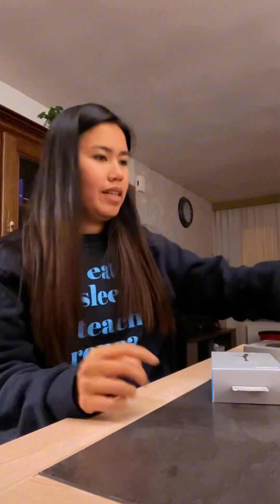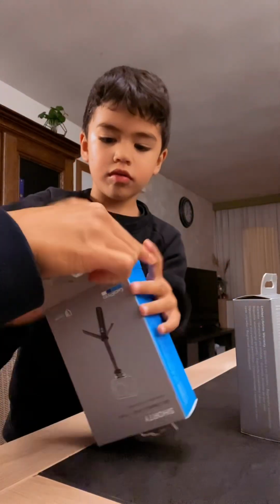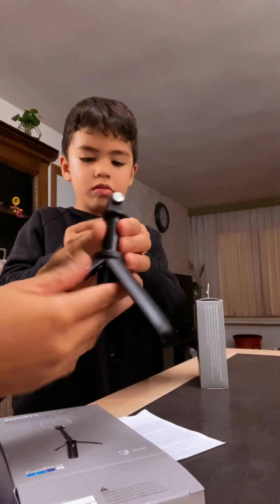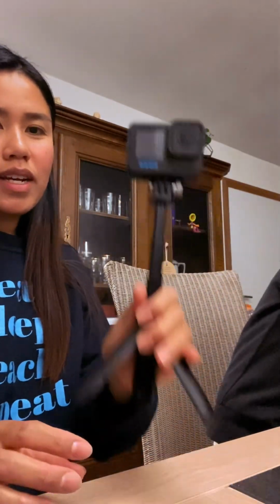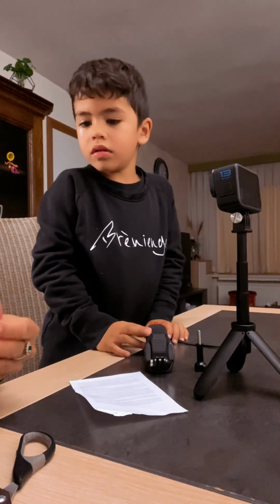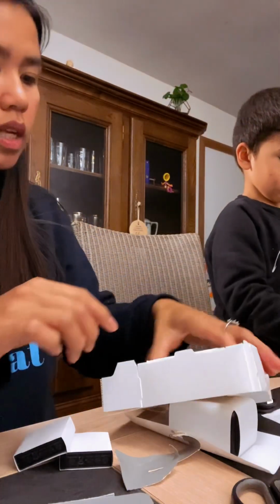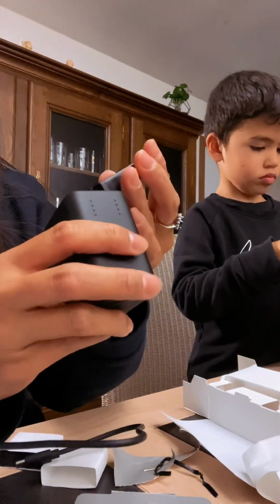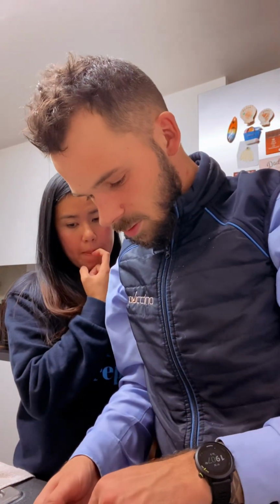LET'S DO THE UNBOXING WITH MY ZEKE KULIT! GO PRO ACCESSORIES! THANK YOU PAPA!